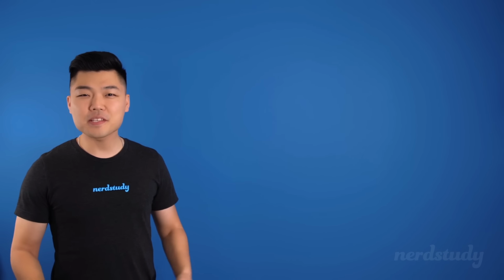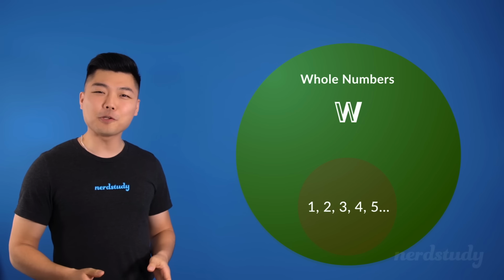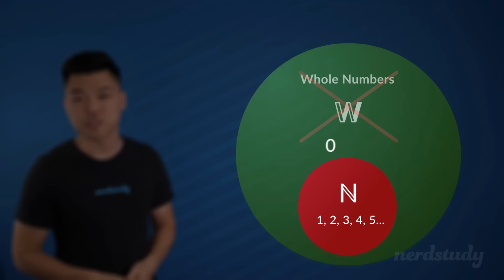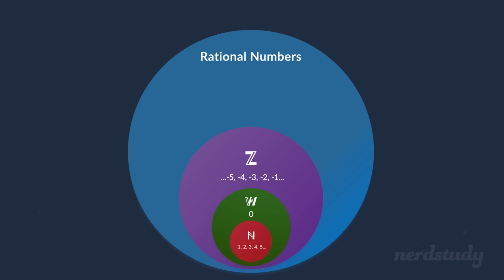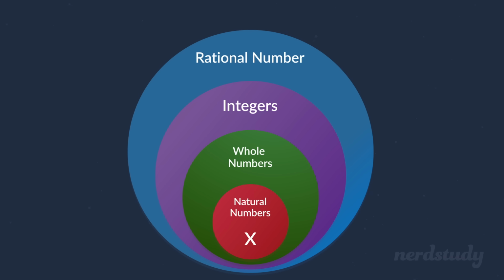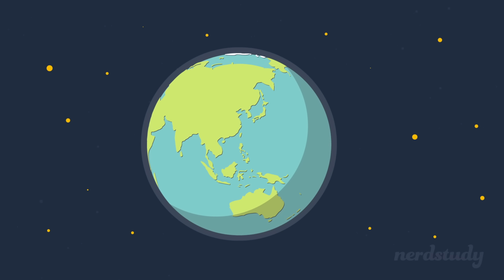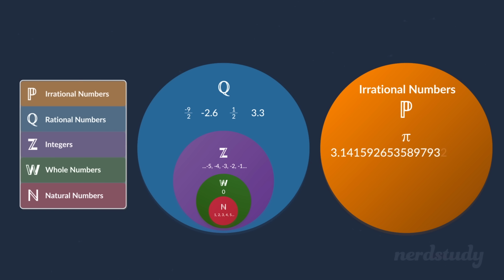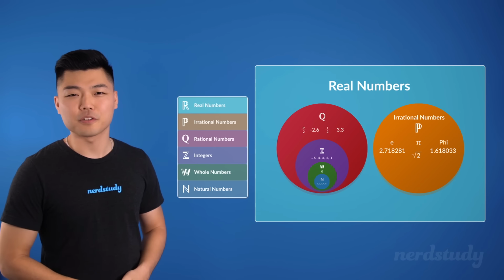Classification of Numbers (Natural, Whole, Integers, Rational, Irrational, Real) - Nerdstudy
Also check out all of our Shakespeare lessons! Youtube loves them, and we're sure you will too!

In this video, we go over a topic that many people graze over but don't really conquer. What in the world is a Natural Number? What's a Whole Number? We say Integers all the time, but how do they really differ from Rational numbers? And what in the world is an Irrational Number?

We find out in the end that these number classifications sometimes wrap around each other (as larger classifications of numbers altogether). Let's learn about all the different types of classifications of numbers for the Real Numbers!